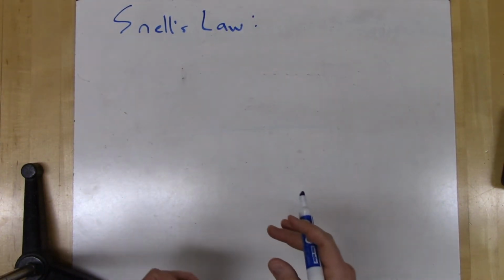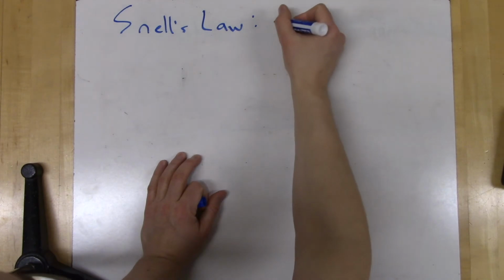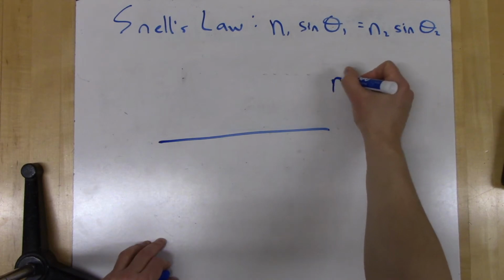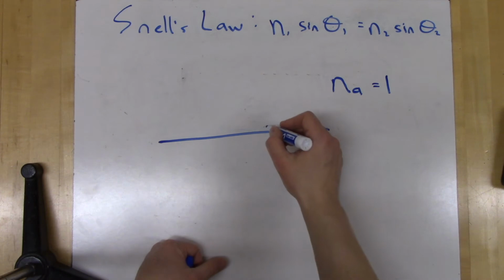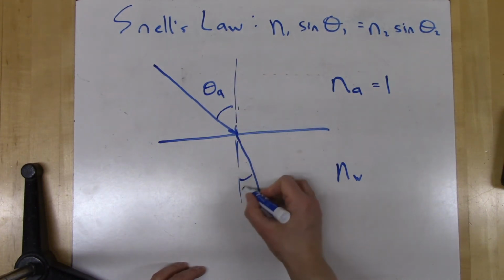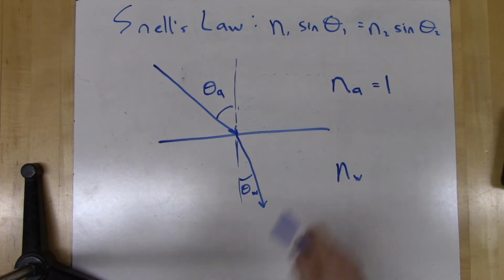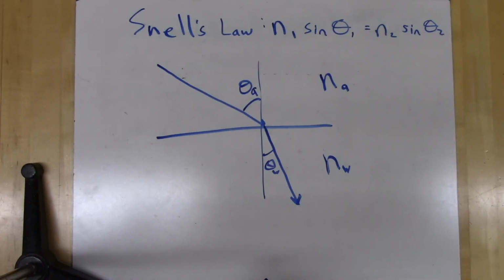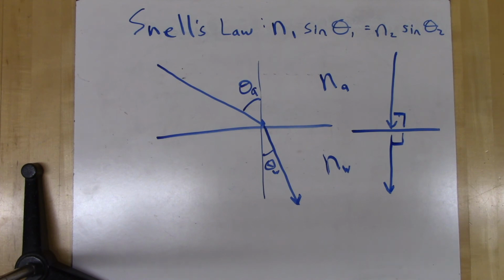Lab 9 - Snell's Law Video 1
No question for this video